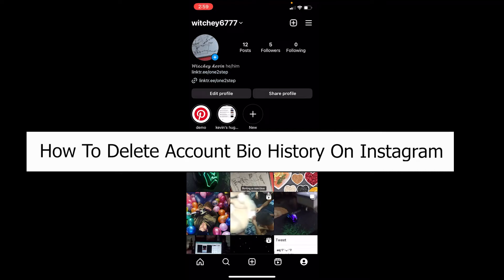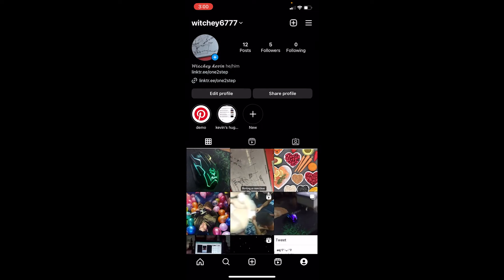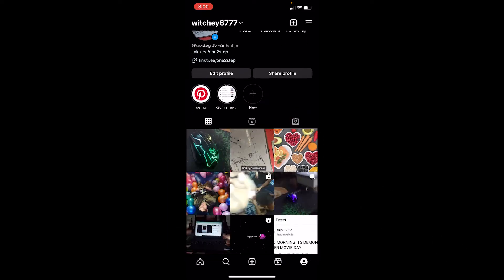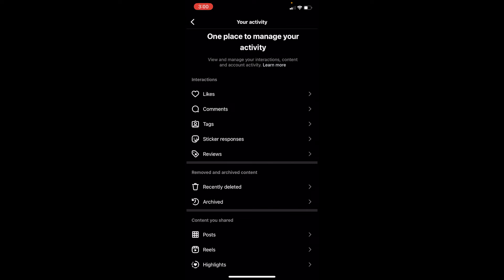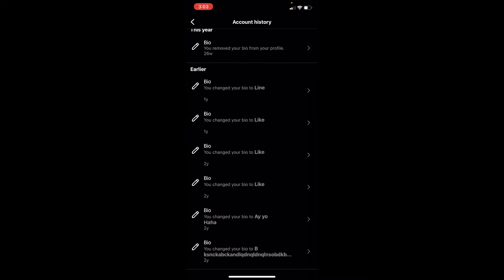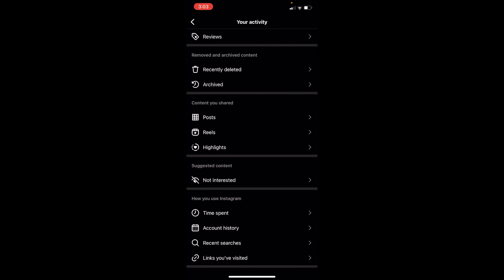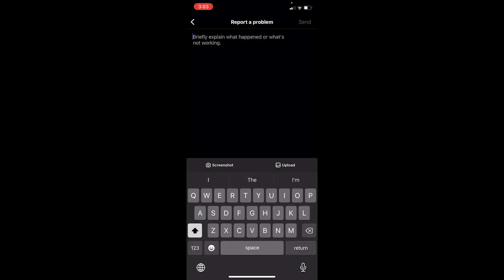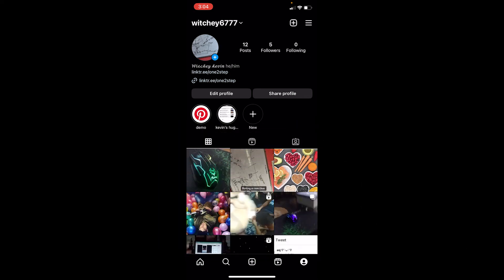How To Delete Account Bio History On Instagram (Quick & Easy!)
This video walks you through the step by step process of how to how to delete account bio history on instagram. In this video, we'll guide you step-by-step on how to delete your account bio history on Instagram. If you're looking to clean up your Instagram profile and remove any outdated or irrelevant information from your bio, this tutorial is perfect for you. We'll cover the entire process, including accessing your account settings, navigating to the bio history section, and deleting unwanted entries. Our easy-to-follow instructions will ensure you can efficiently manage and maintain your Instagram bio.